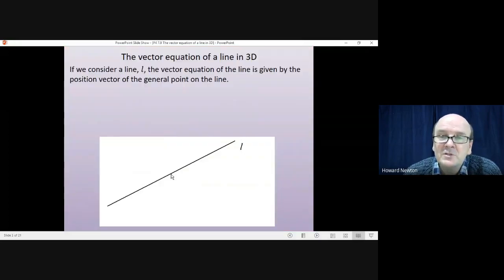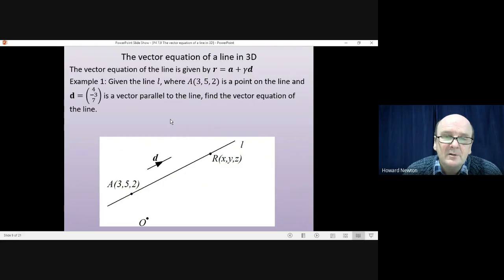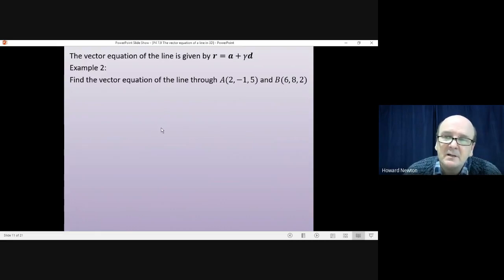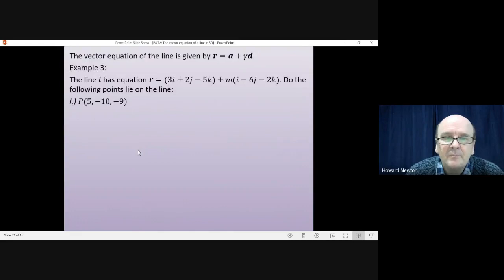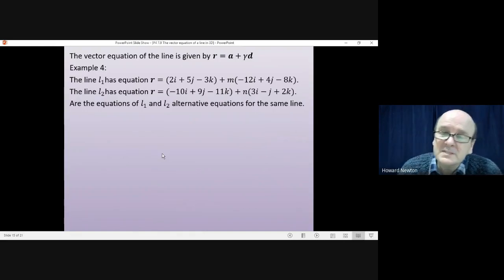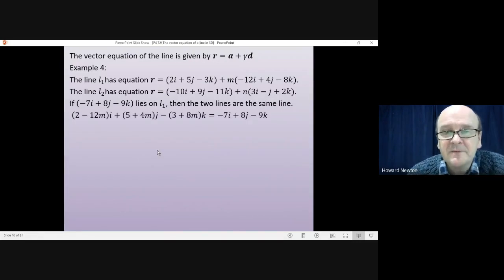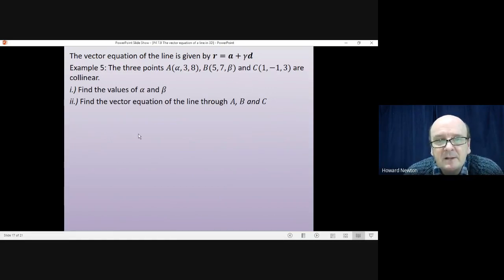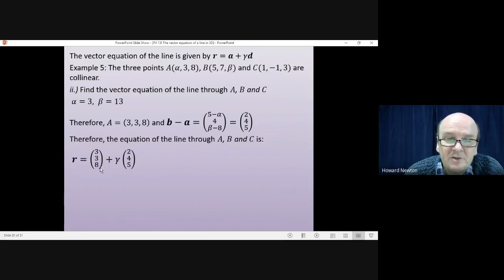7.9 Vector Equations of lines in 3-Dimensions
Edexcel International A'level mathematics. Pure mathematics 4. 7.9 Vector Equations of lines in 3-Dimensions.